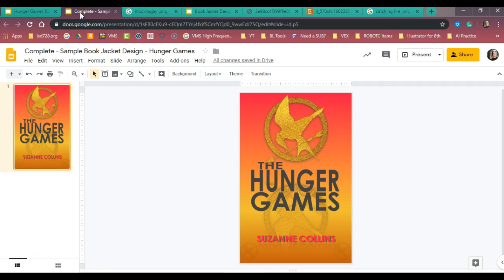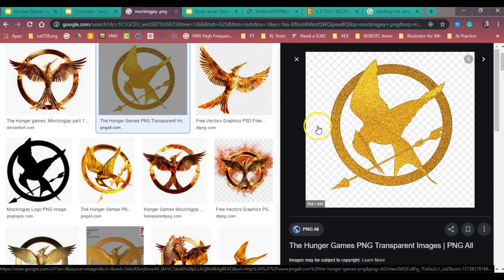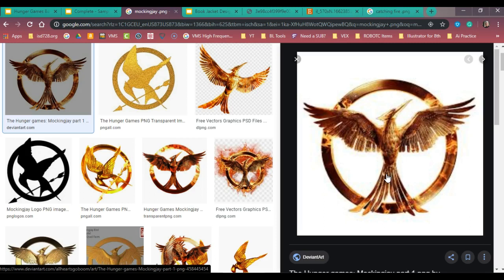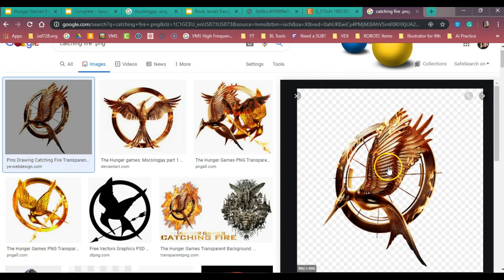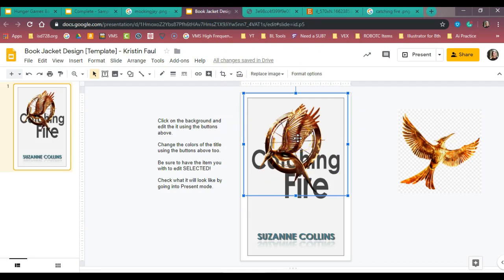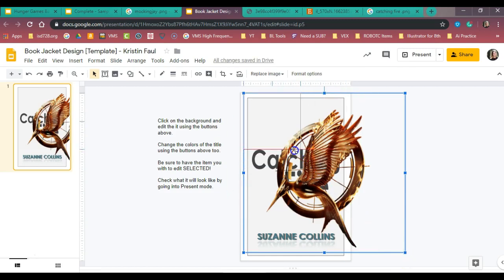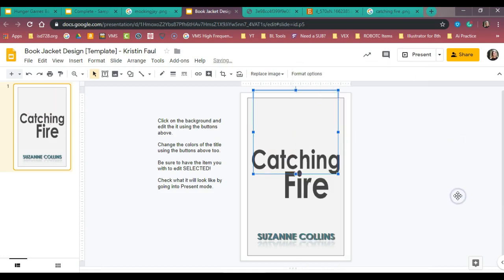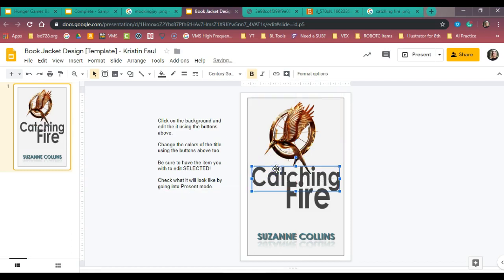Book Cover Redesign Series - Google Slides - Images